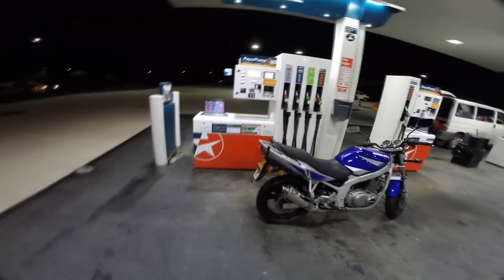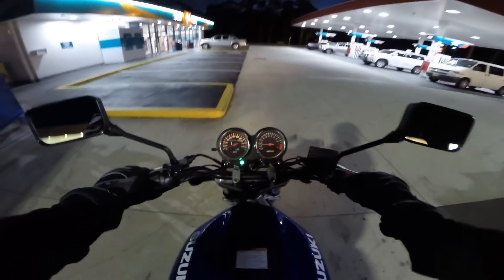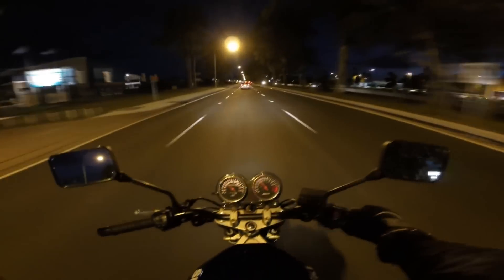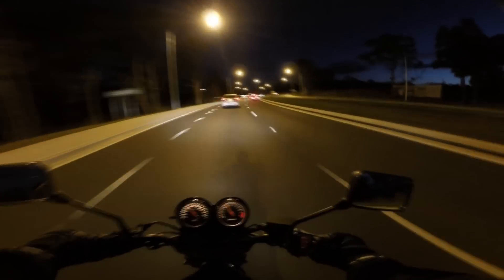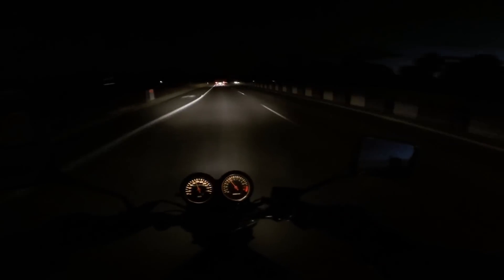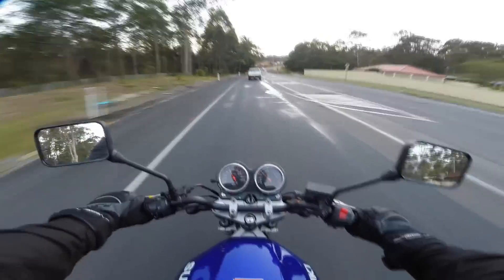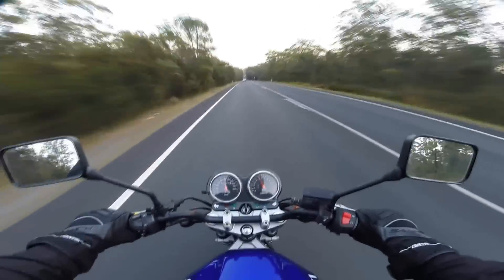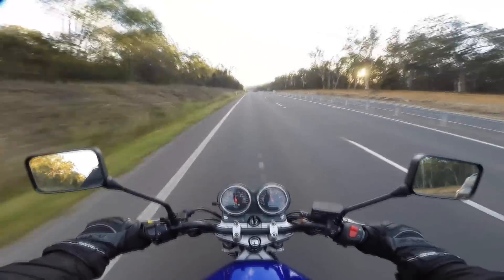Suzuki GS500 Ride & Review!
Taking my mates Suzuki GS500 for a ride and giving it a review! I enjoyed it & am quite tempted to buy it myself.

The bike is for sale - check it out!